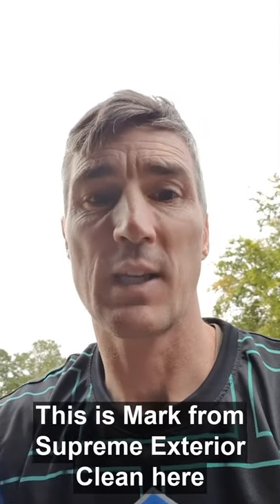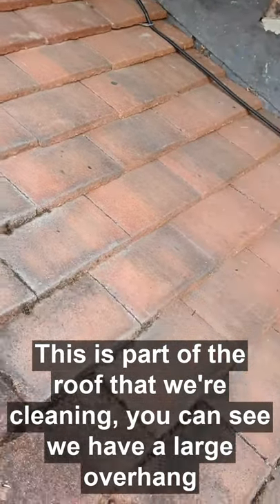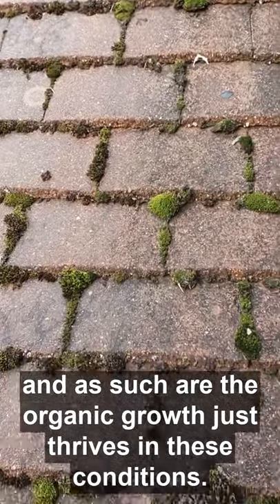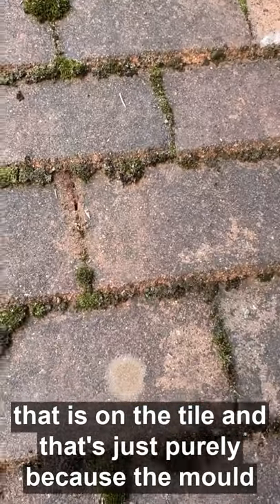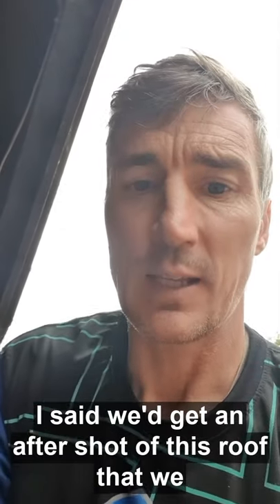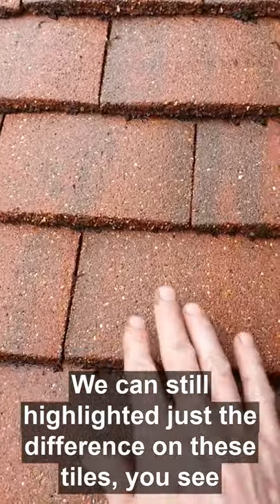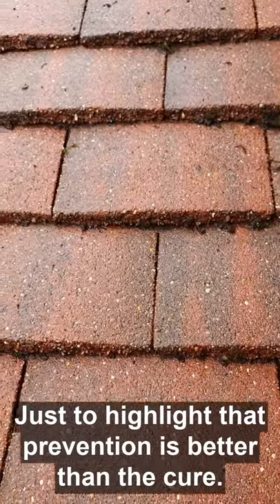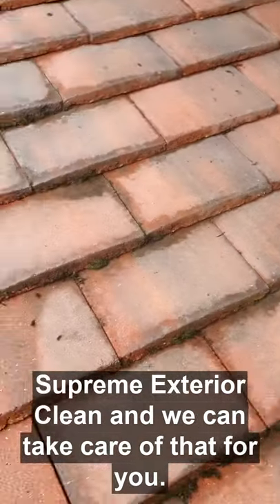Effects of mould on a roof tile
The damage that mould can do to the surface it lives on is more than merely aesthetic, this video highlights the damage that gradually occurs